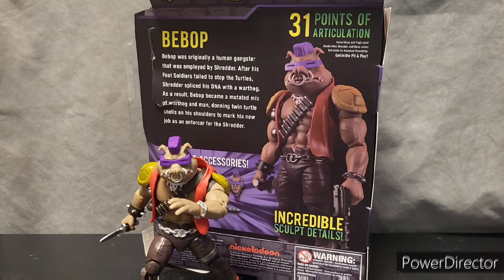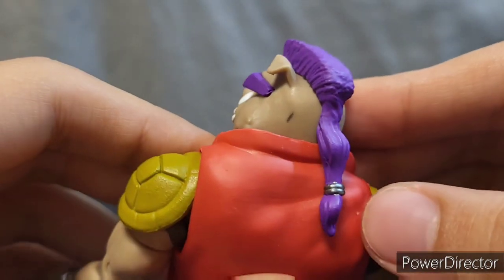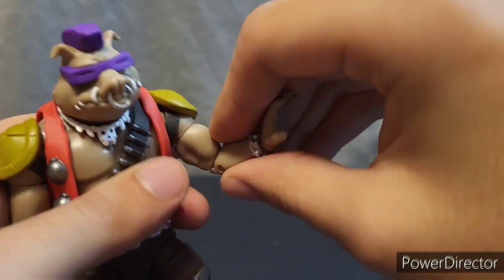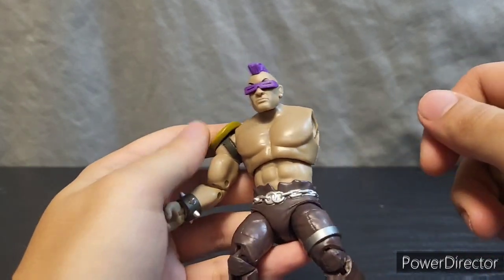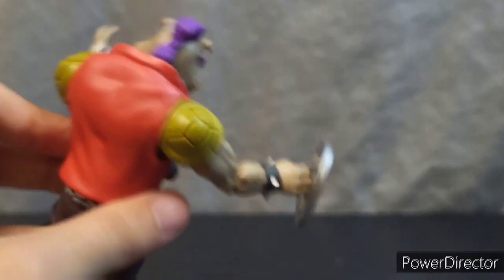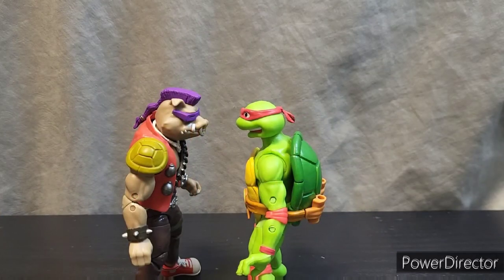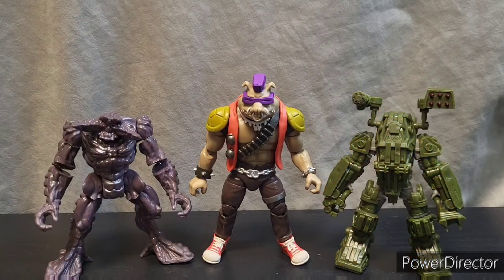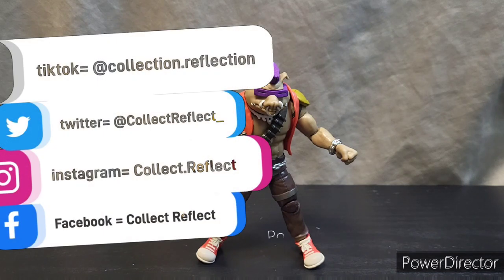Beebop BST AXN figure review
One of Shredders top enforcers has turned my review table into a pig pen! The boss hog himself has arrived.

Find out if Beebop will make it into your collection or is this little piggy going weee wee wee all the way to the trash!